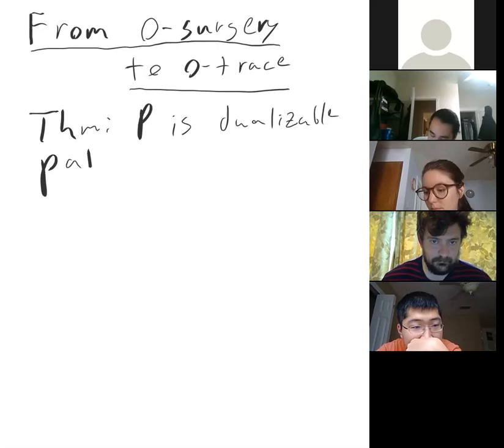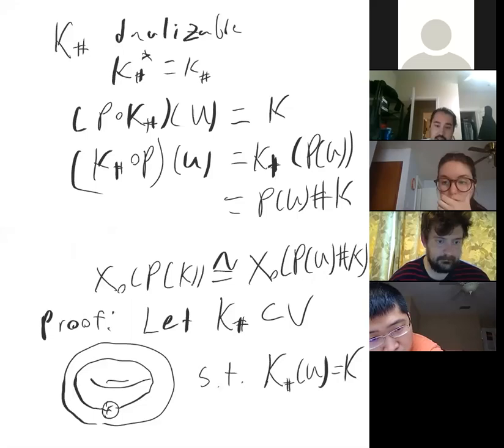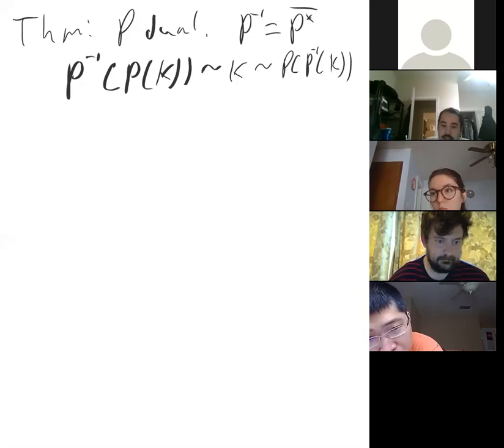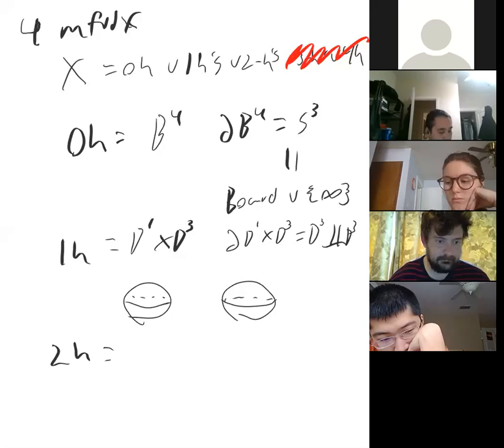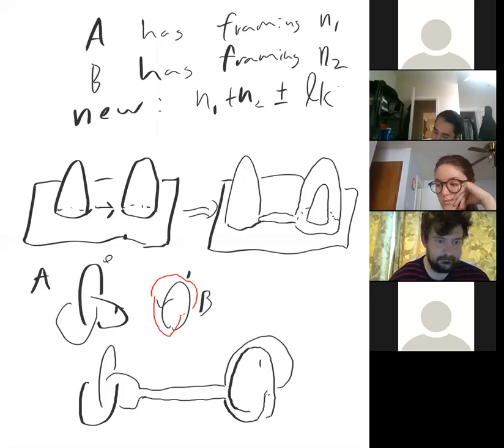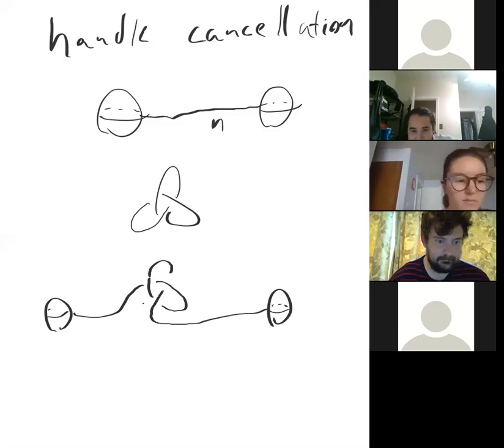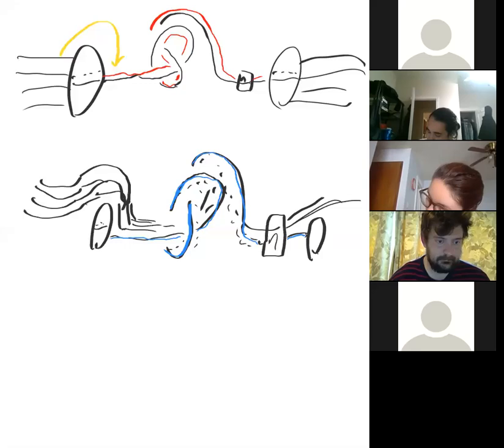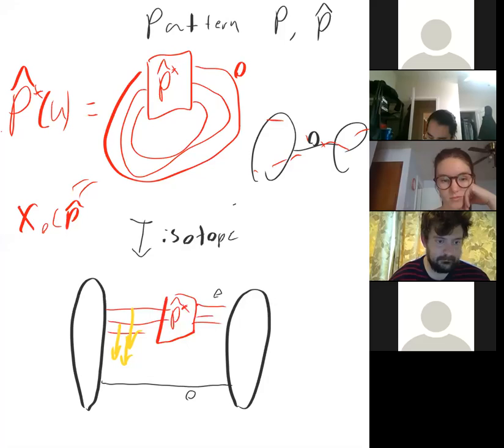Knot Concordance Seminar: From 0-Surgeries to 0-Traces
This talk by Kai Nakamura is the second part of a series covering the paper "Knot Traces and Concordance" by Allison Miller and Lisa Piccirillo. This series is part of the University of Texas at Austin Spring 2020 Knot Concordance Learning Seminar.